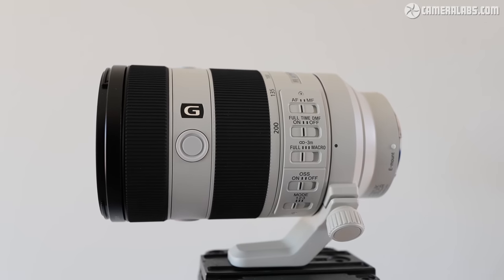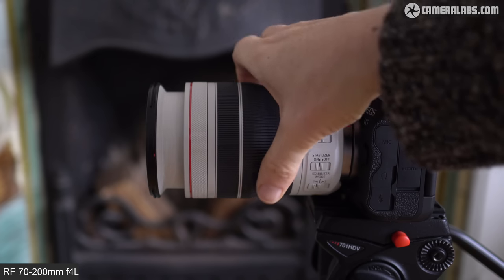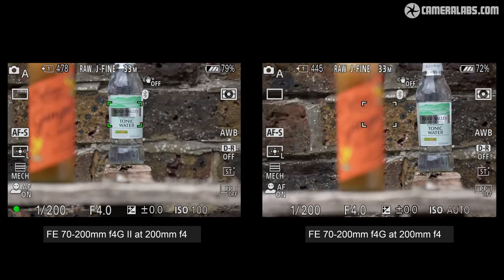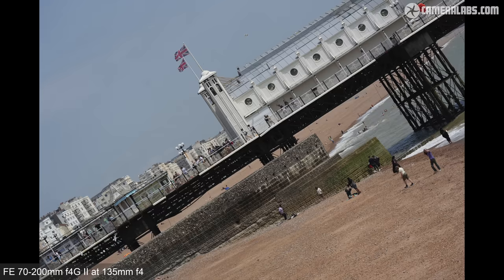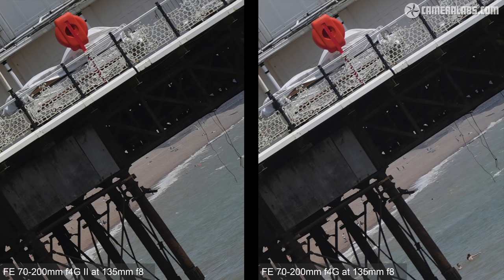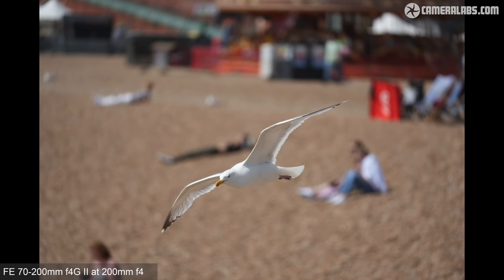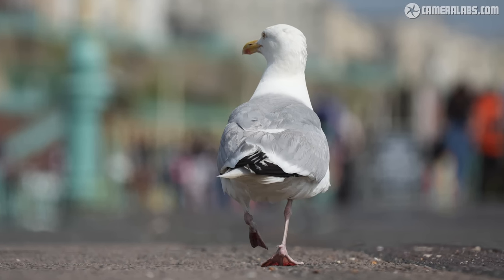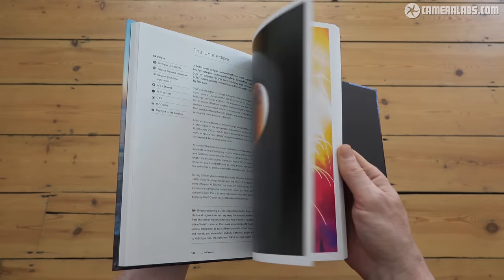NEW Sony 70-200mm f4 Macro G II REVIEW: Mark I vs II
My Sony FE 70-200mm f4G OSS II review vs the original Mark I version!
Check prices on the 70-200mm f4G II at B&H // WEX UK

00:00 - Sony 70-200mm f4G II introduction and rivals
02:15 - Sony 70-200mm f4G II new features vs Mark I
03:33 - Sony 70-200mm f4G II design and controls, extending barrel
05:17 - Sony 70-200mm f4G II focusing vs Mark I
06:50 - Sony 70-200mm f4G II focus breathing and distortion compensation
08:28 - Sony 70-200mm f4G II landscape quality vs Mark I
12:10 - Sony 70-200mm f4G II portrait quality vs Mark I
14:20 - Sony 70-200mm f4G II bokeh quality vs Mark I
15:06 - Sony 70-200mm f4G II macro quality vs Mark I
17:52 - Sony 70-200mm f4G II sample images and verdict